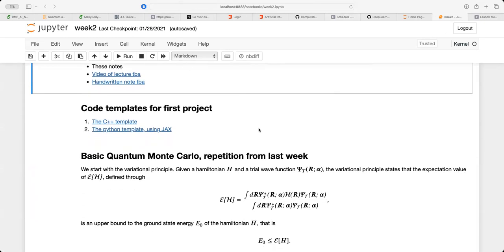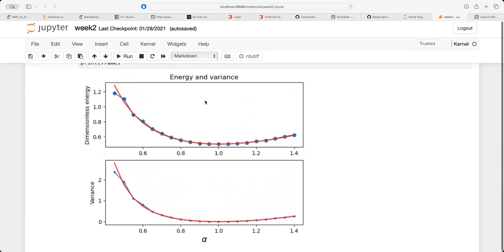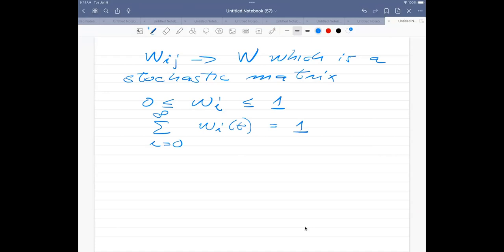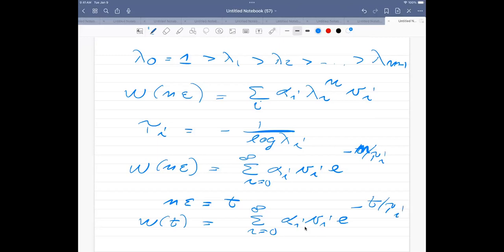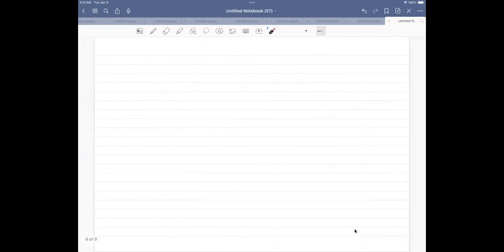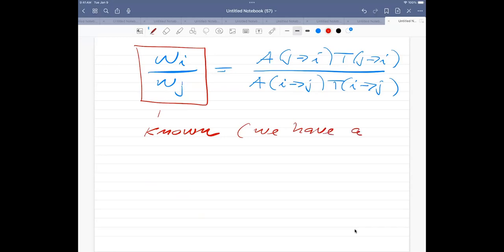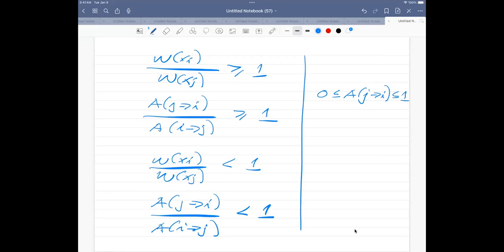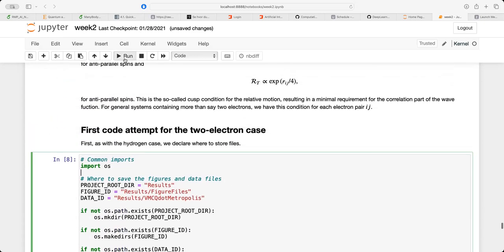Lecture FYS4411, January 26, Metropolis algorithm and Markov chains